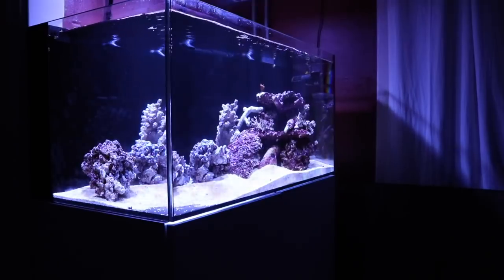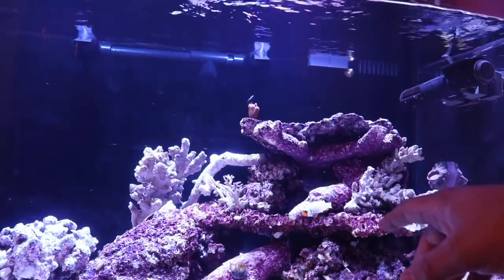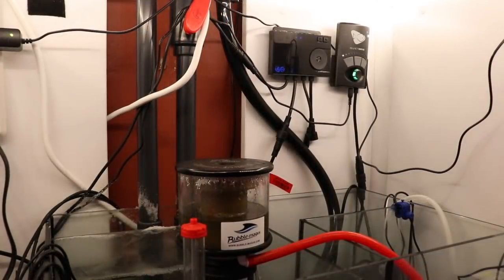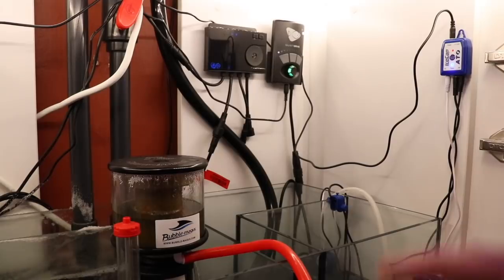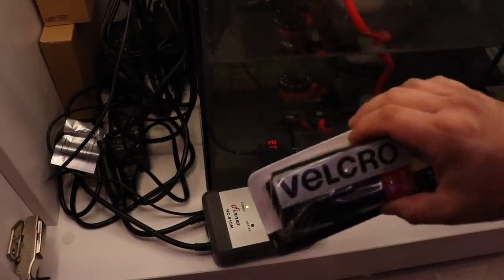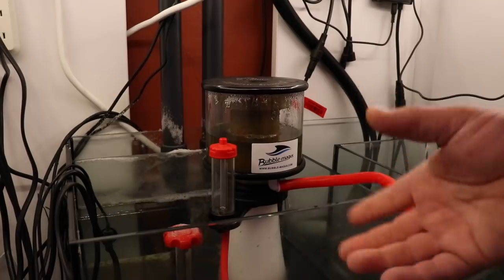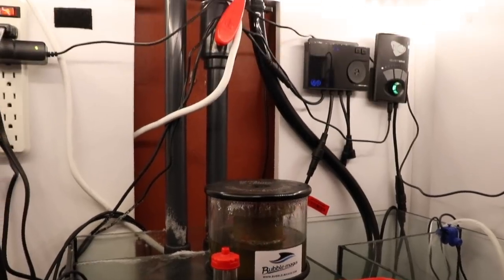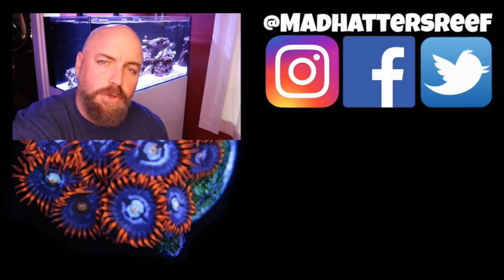Waterbox Reef Tank Build | Ep 9 | Tank Update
In Today's video, we are going to be taking a look at an update on my reef tank setup from Waterbox Aquariums. As well as some of my new reef tank equipment such as the Icecap ATO and the Bubble Magus protein skimmer.

Velcro Strips

IceCap ATO